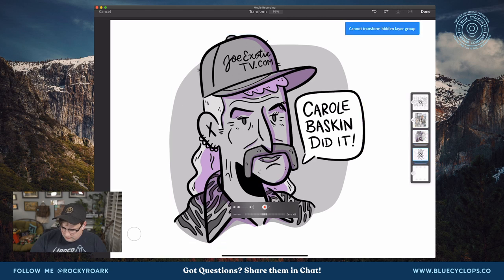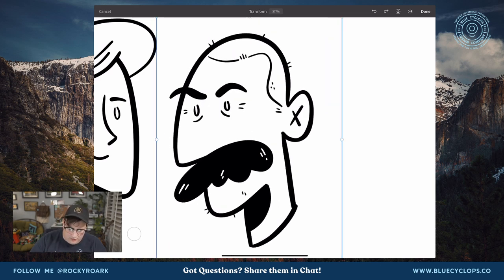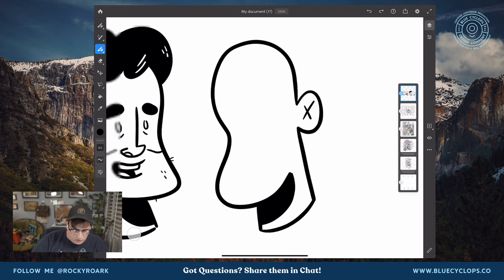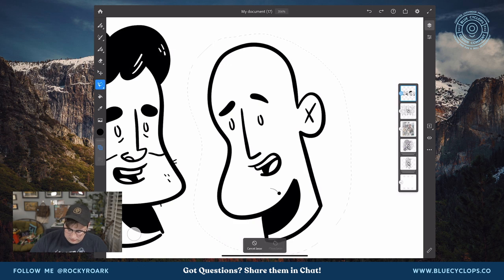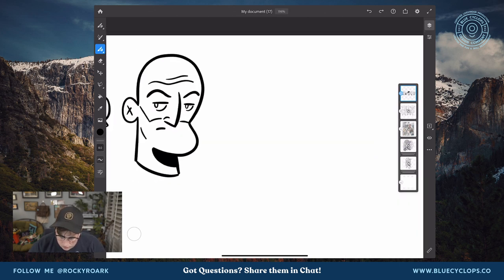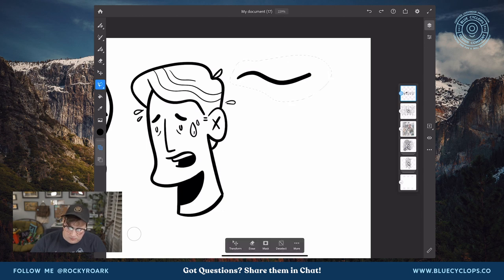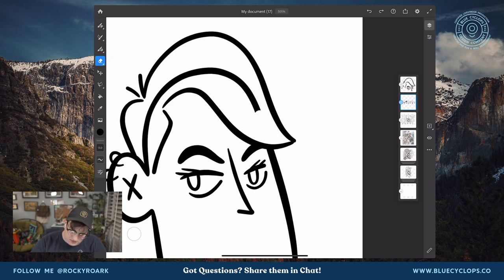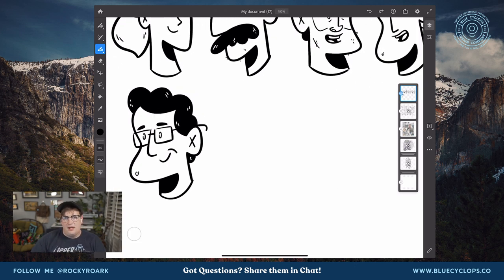Live Stream — Creating in Adobe Fresco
I had some fun tonight doing some late night doodling in Adobe Fresco. Tune in tomorrow for some more fun doodles! (:

Sony A7III
Tamron 28-75mm Lens
SMALLRIG A7RIII Cage
Rode VideoMic Pro
ANDYCINE A6 Field Monitor
JOBY GorillaPod